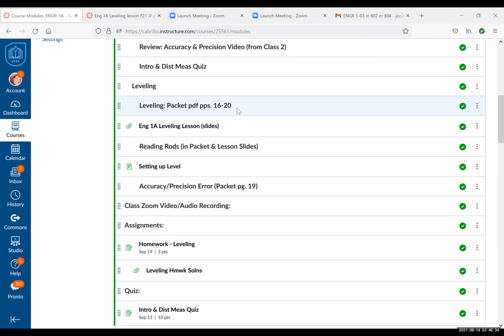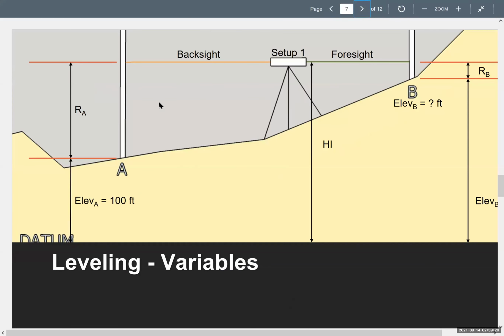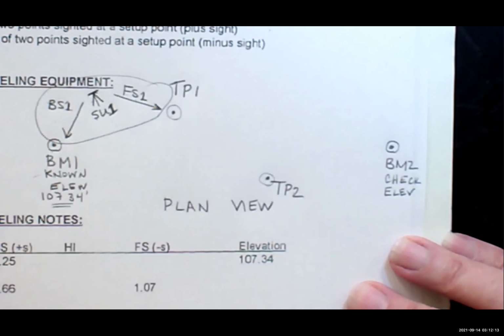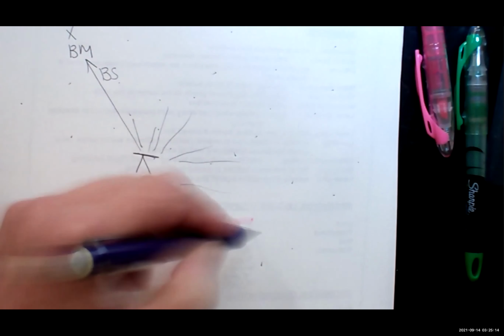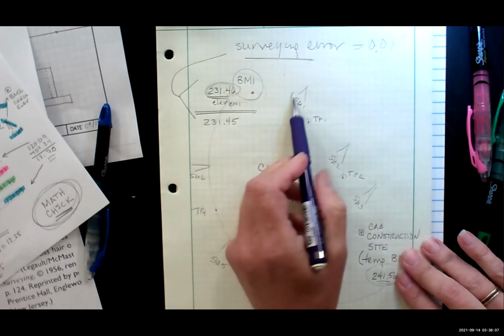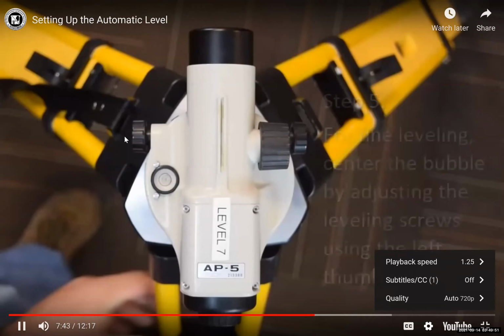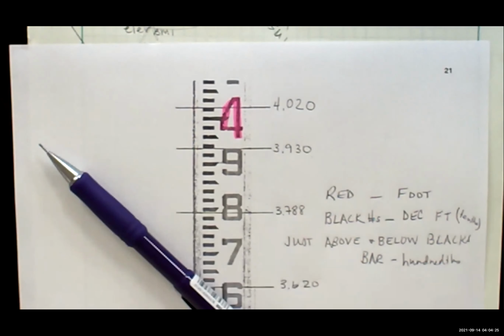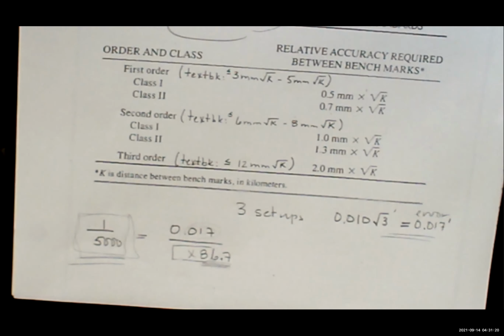Leveling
Engineering 1A Lecture Class 3